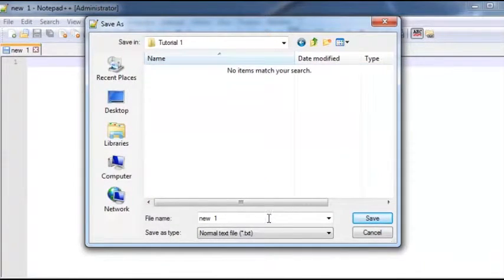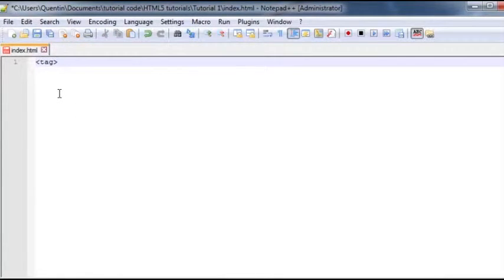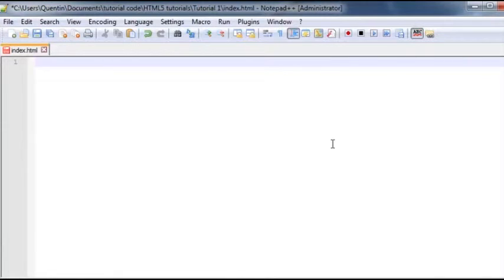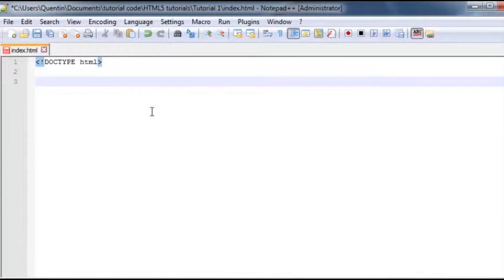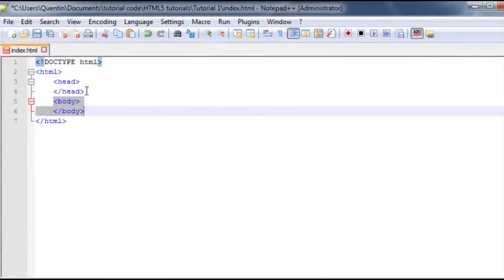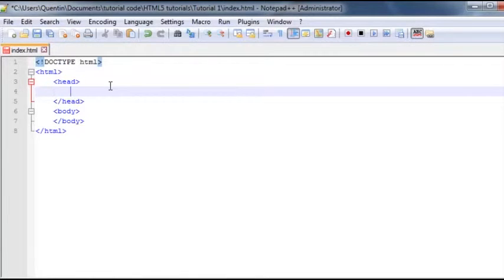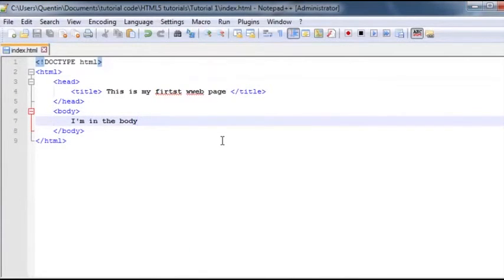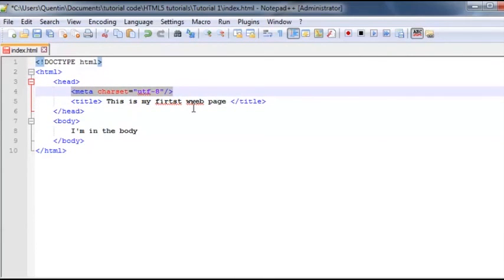HTML5 and CSS3 tutorial 2 - creating our first web page